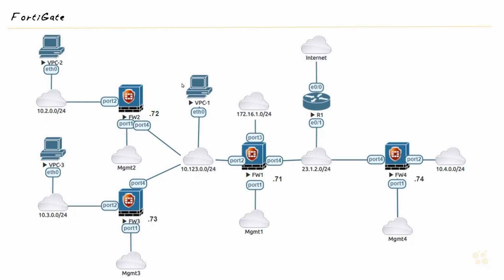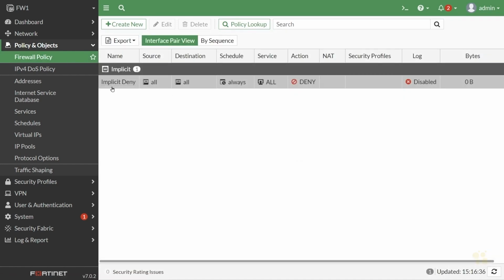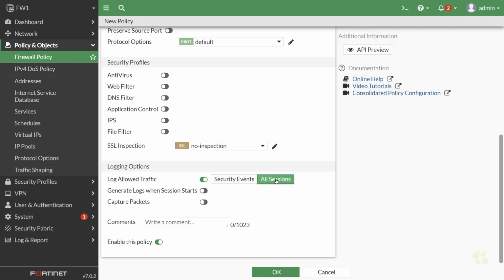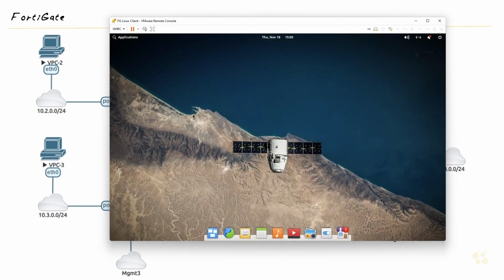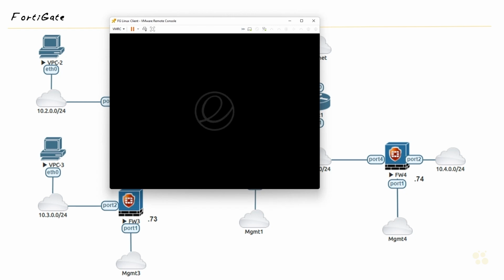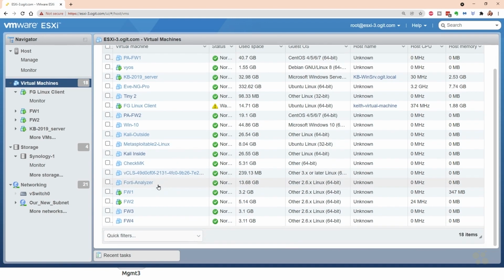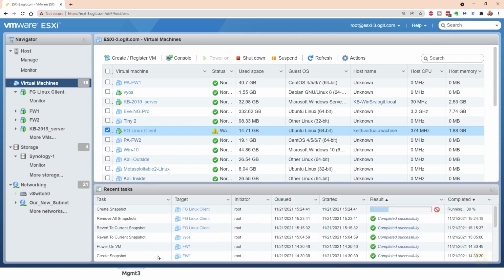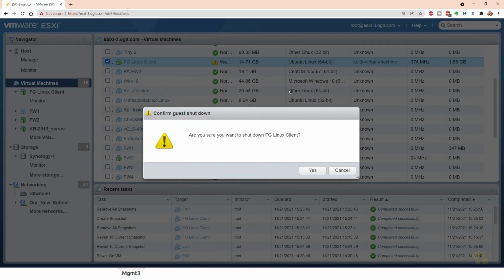Verify the Data Plane Fortinet NSE 4 FortiOS 7 x CBT Nuggets